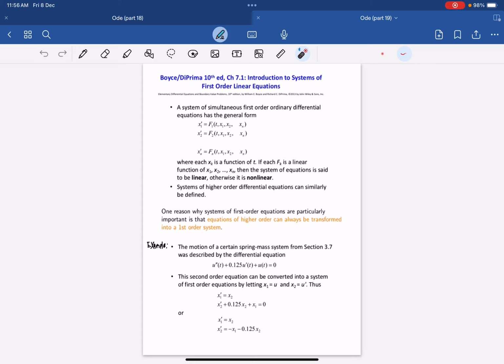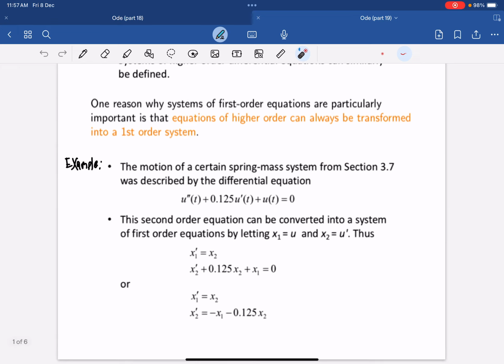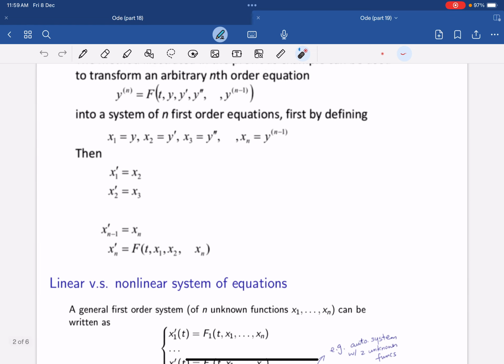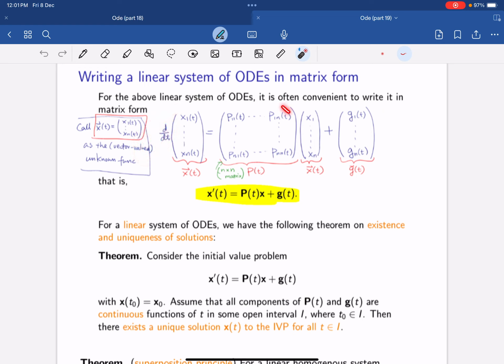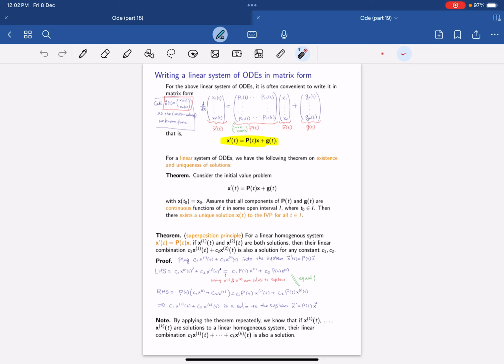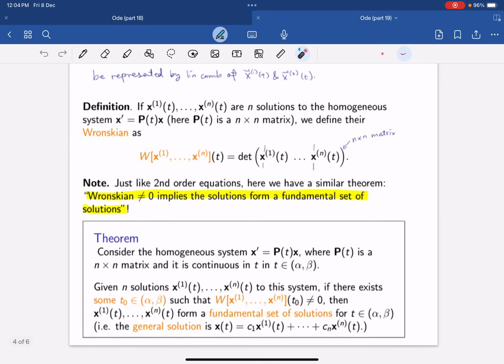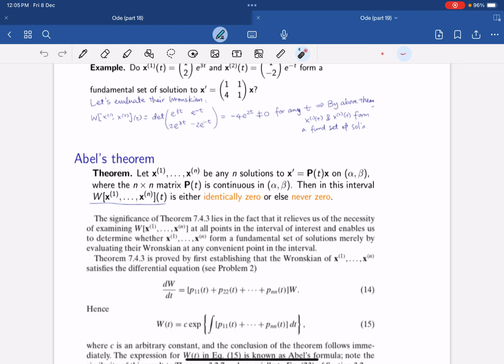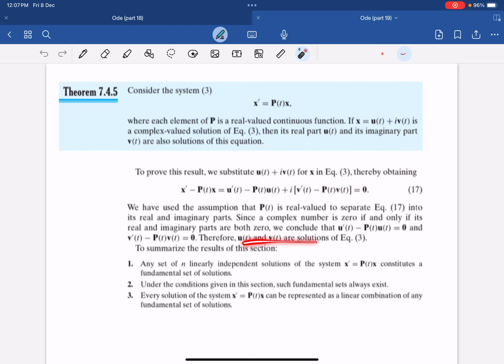Ordinary Differential Equation Lesson 19